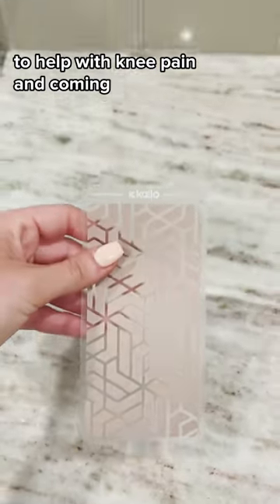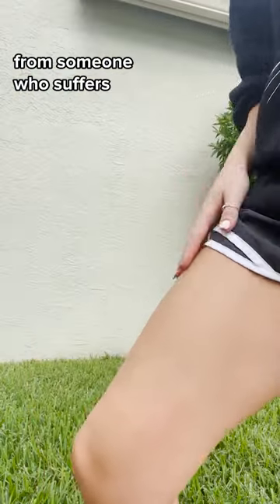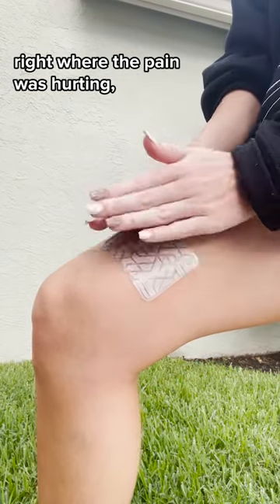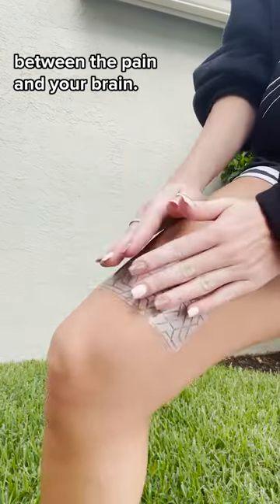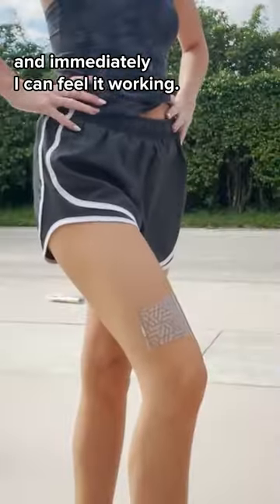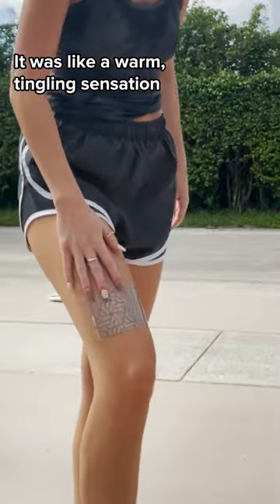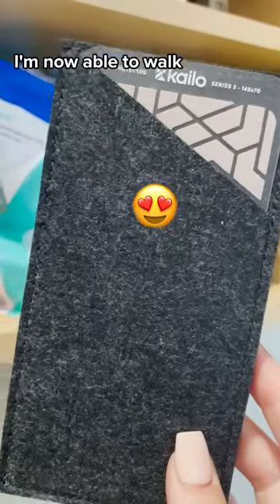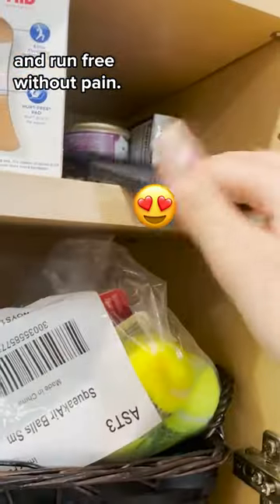How to relieve knee pain without medicine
When you experience pain, it’s typically the result of electrical signals being sent from the location of the pain to your brain. The worse the pain, the stronger the signal.

Kailo’s microcapacitors communicate directly with the brain’s electrical system, telling it to “turn down the volume” of the pain signal (like a “bio-antenna”). This allows your brain to send help, reducing the pain immediately.

Kailo doesn’t use medicine or drugs, so nothing foreign or toxic enters your body